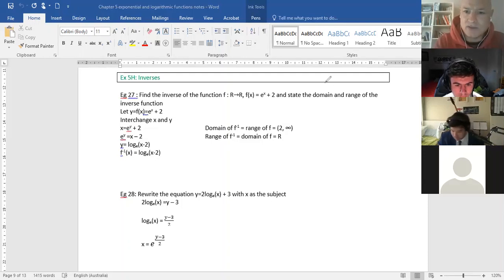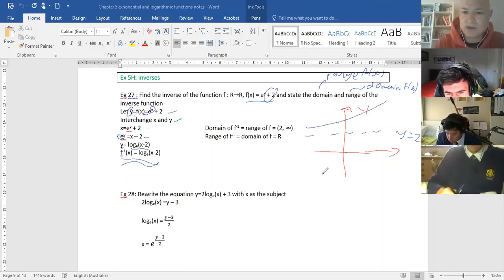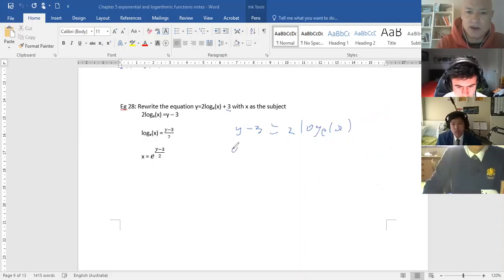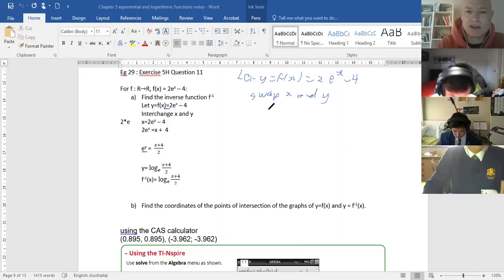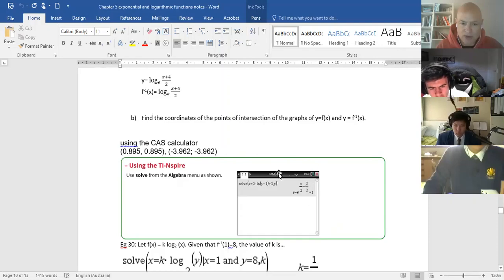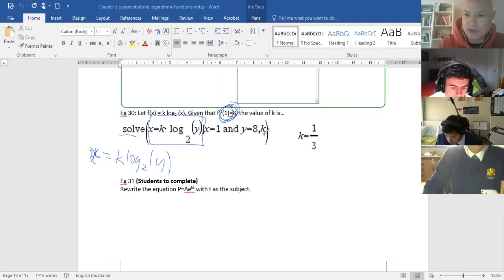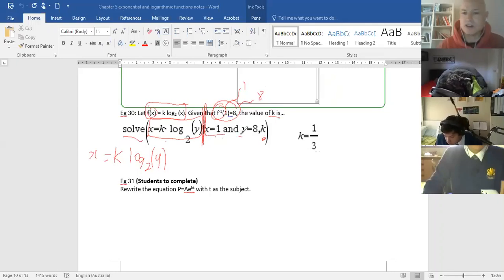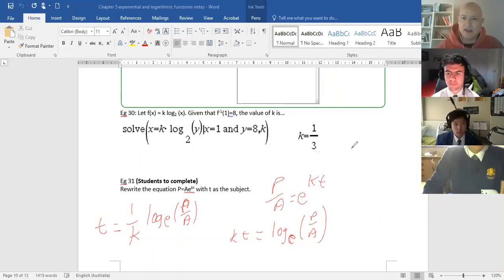Inverses of exponential and logarithms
Inverses of exponential and logarithms part of exponential and logarithmic functions for 12 Methods students, Ex 5H